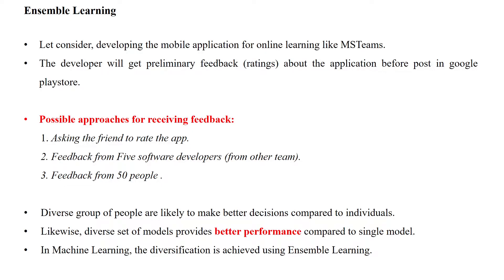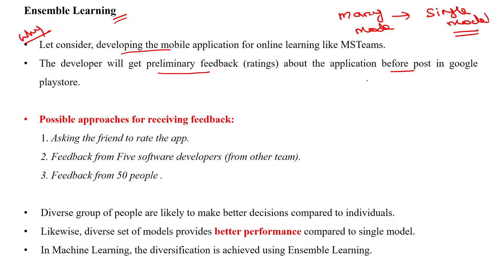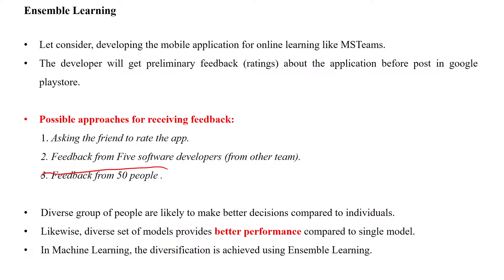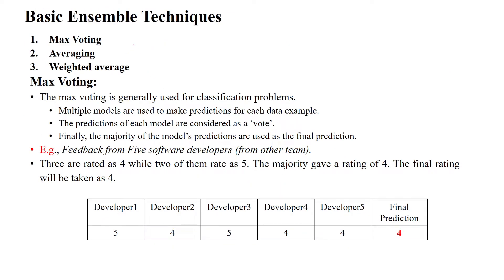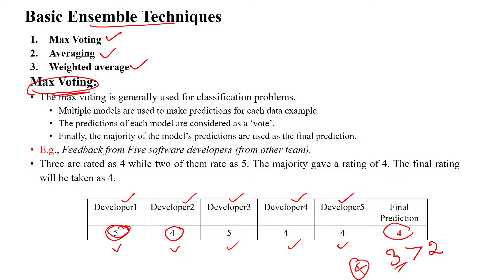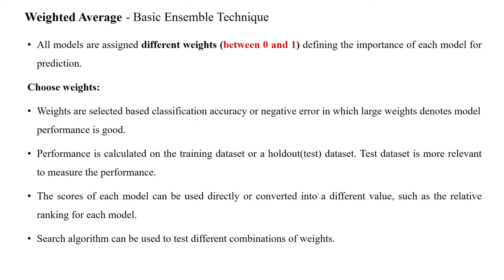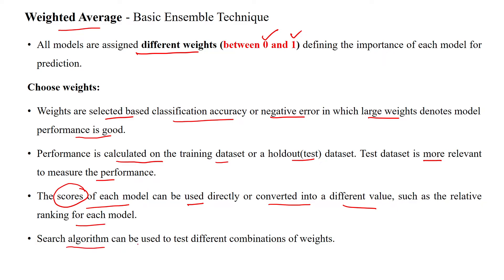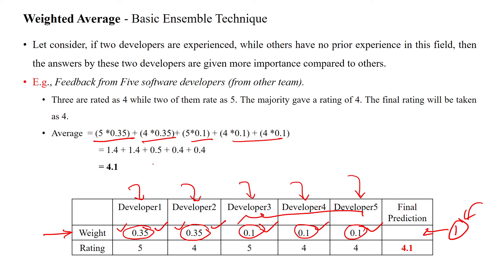58 Ensemble Machine Learning and Basic Ensemble ML Models (Max Voting,Averaging,Weighted average)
Ensemble Machine Learning and Basic Ensemble ML Models